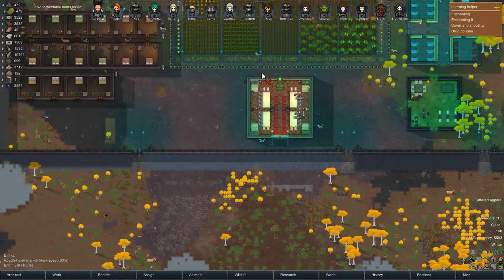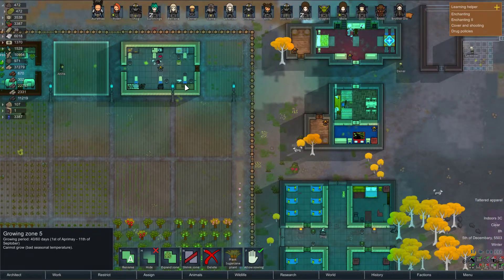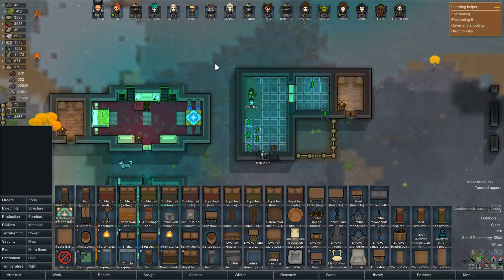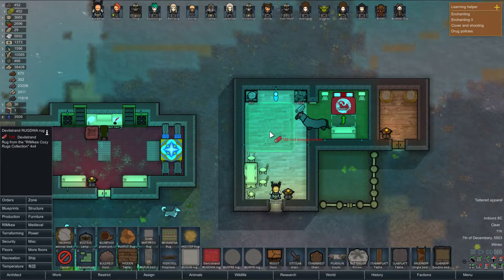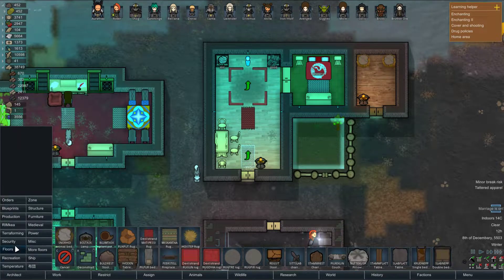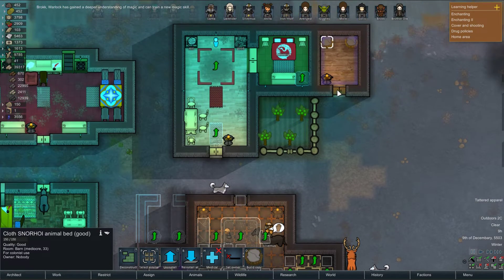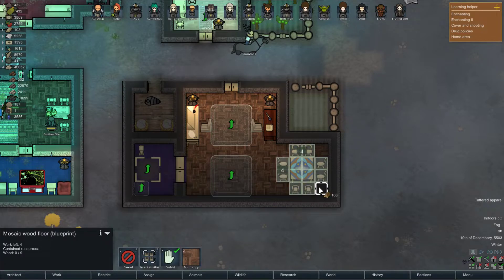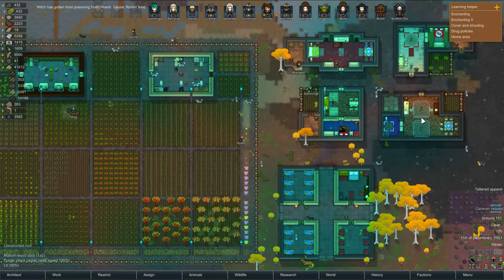It's Getting Nasty Around Here | Let's Play RimWorld: Sword & Sorcery (Beta 19) #17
It's Getting Nasty Around Here | Let's Play RimWorld: Sword & Sorcery (Beta 19) #17: The colonists run into a somewhat unexpected issue as their home expands: a lack of janitors. Seriously, this place is getting nasty and we need recruits immediately to fix the issue...

RimWorld Sword & Sorcery Gameplay follows five survivors from a crashed space liner as they build a colony on a frontier world at the rim of known space. Inspired by the space western vibe of Firefly, the deep simulation of Dwarf Fortress, and the epic scale of Dune.